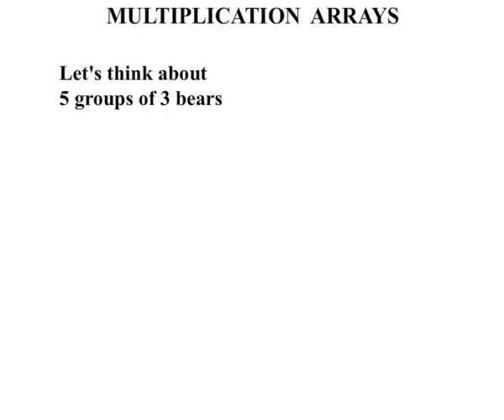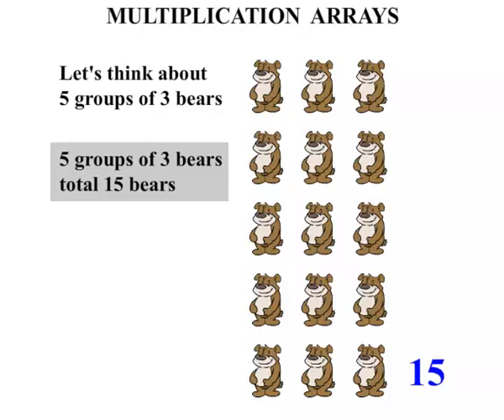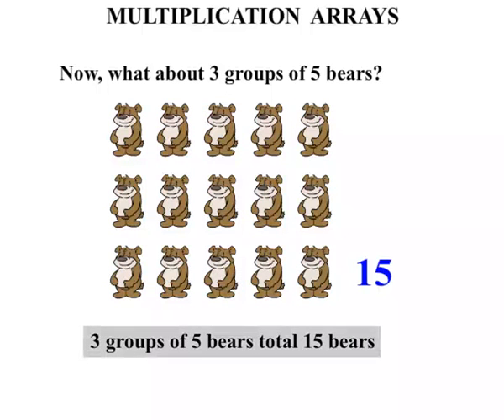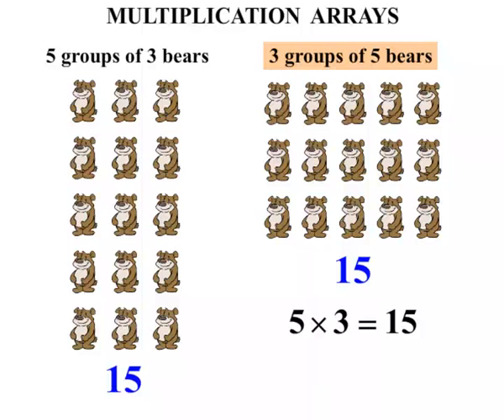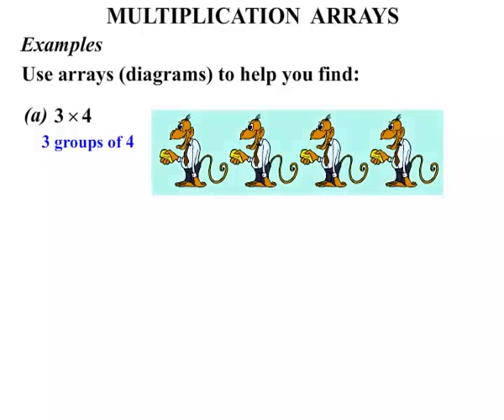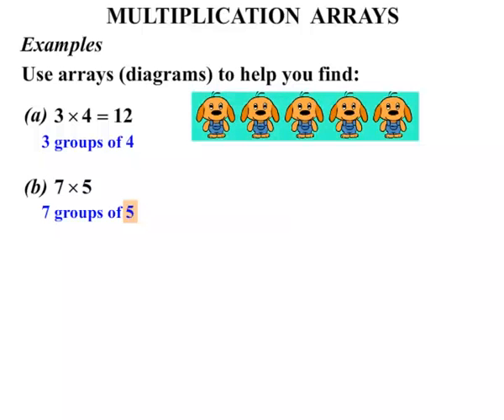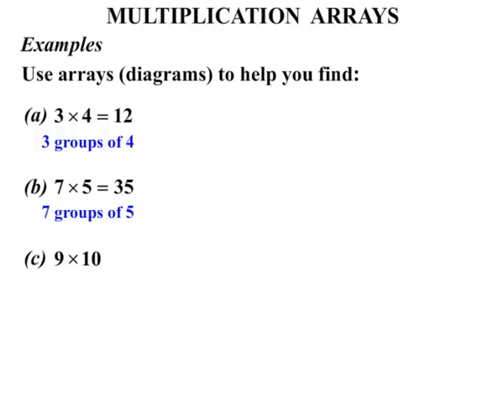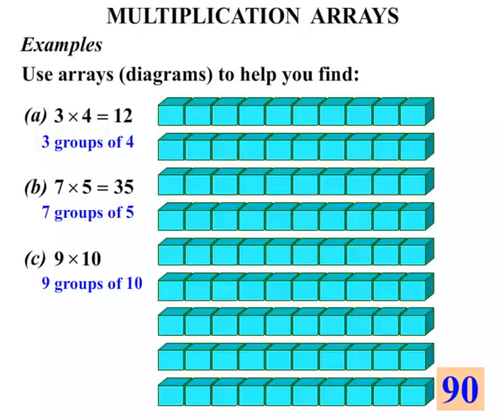1432 - Multiplication Arrays